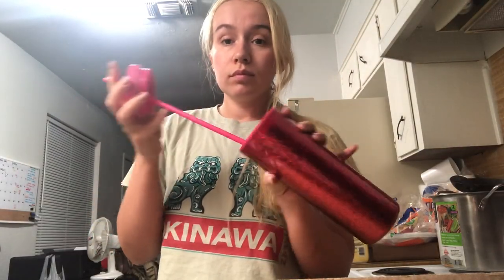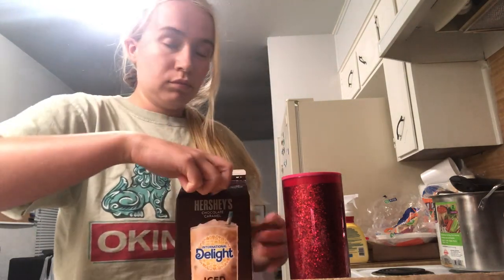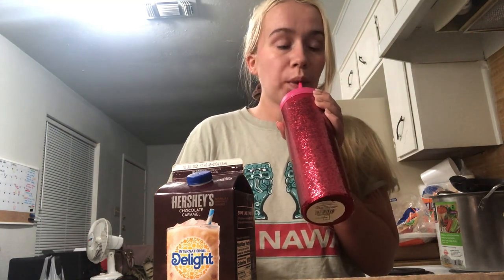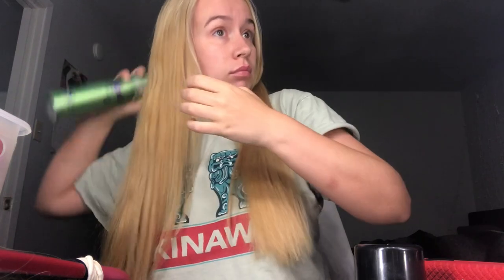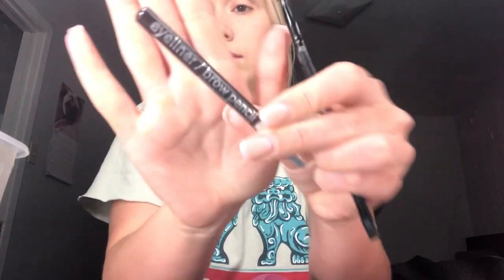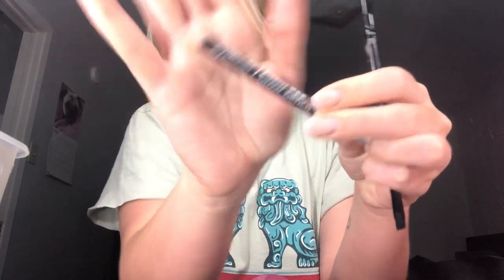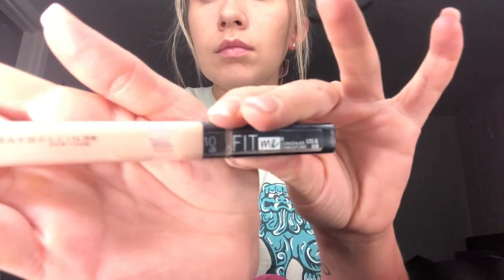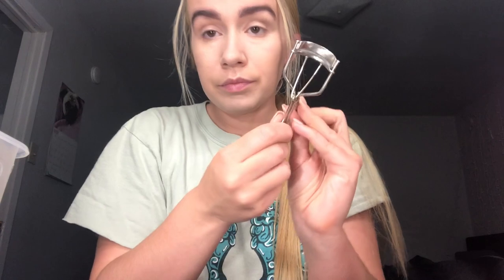Military Morning Routine| Female Soldier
Hope y’all enjoyed watching my military morning routine. This is just an example of what I do to get ready in the mornings. Every morning is different and my routine changes week to week. I hope this was a helpful video and that it was enjoyable!